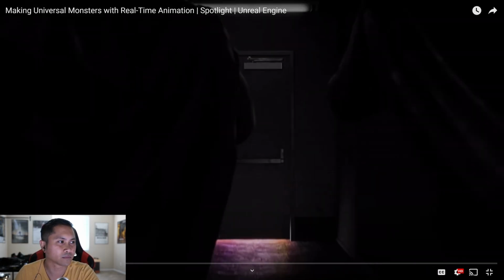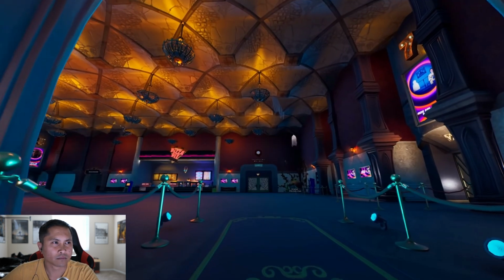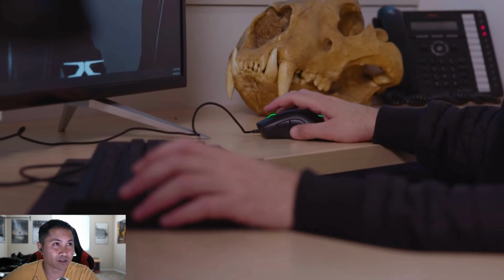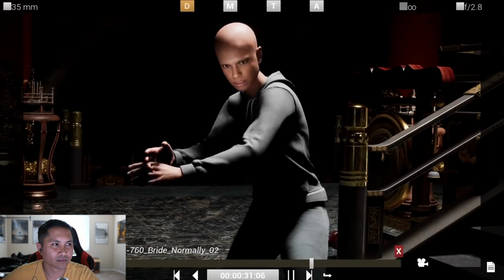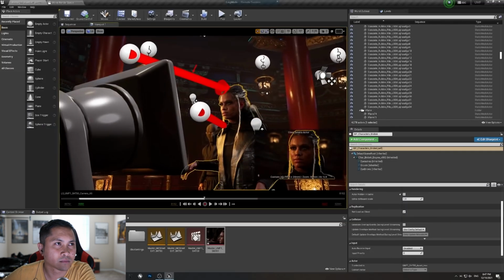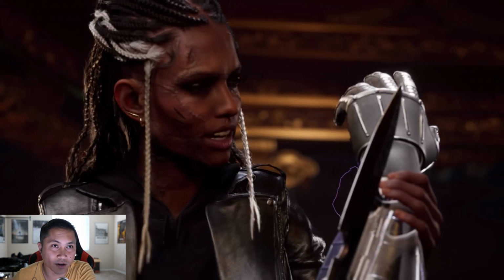Unreal Engine User React to Fortnitemares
First 1000 people to use this link gets a discount on my How to make a movie in Unreal Engine 5 Course.